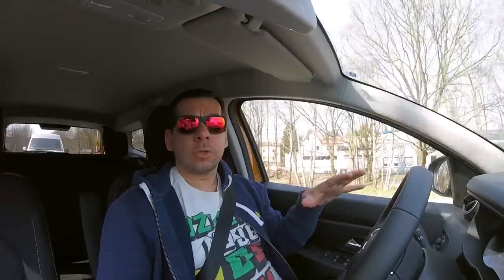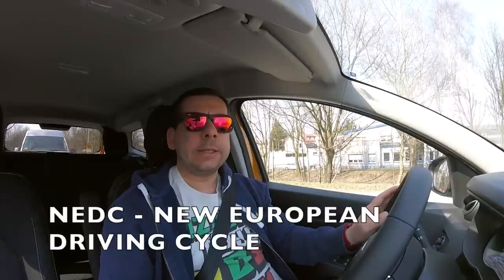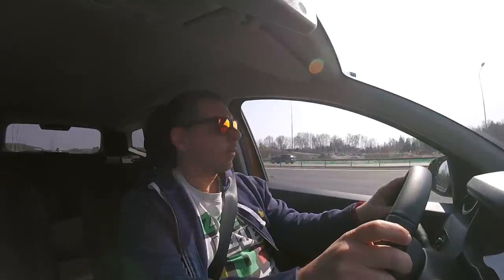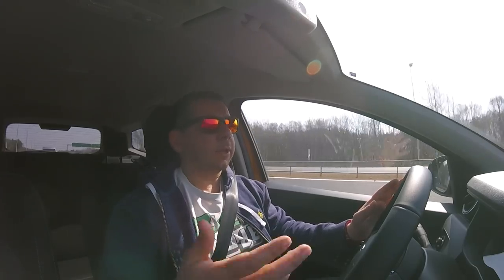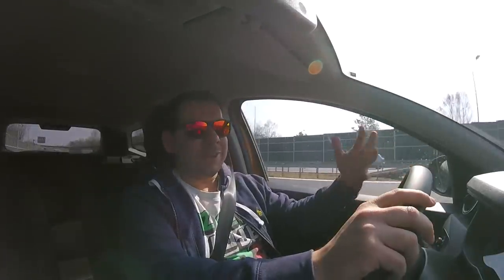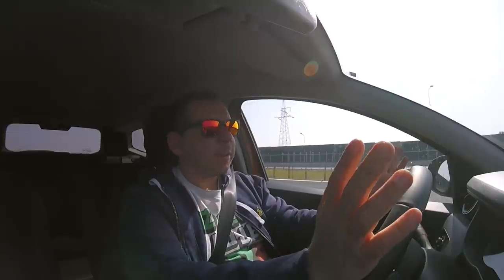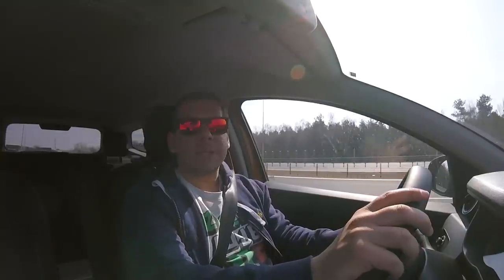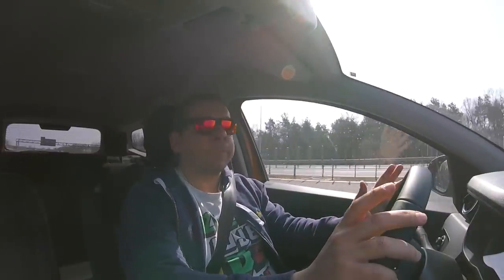NEDC, WLTP, and my fuel economy test cycle (ENG)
Today we’ll talk fuel economy - the stuff that manufacturers tell us, and results I give you in my reviews. Every now and then you ask me, where do my results come from, so let me explain.

If you watched any of my car reviews you’ve probably noticed my results are usually way off the manufacturer’s claims. Nothing unusual about that as real life results are on average 20-30 worse than lab results. Why?